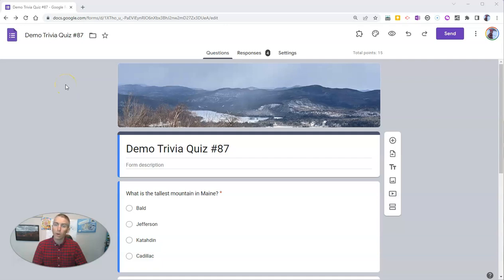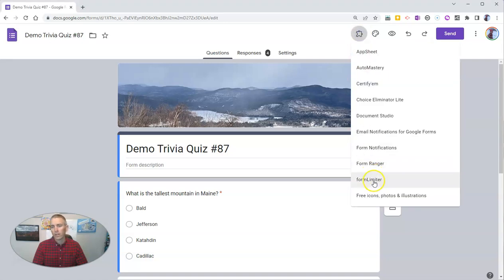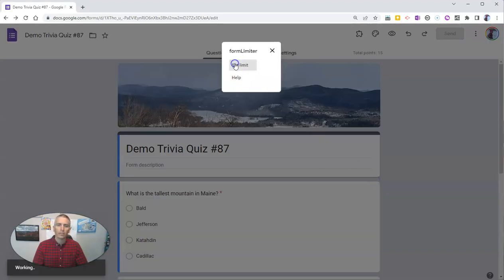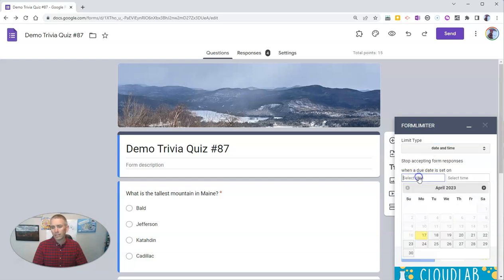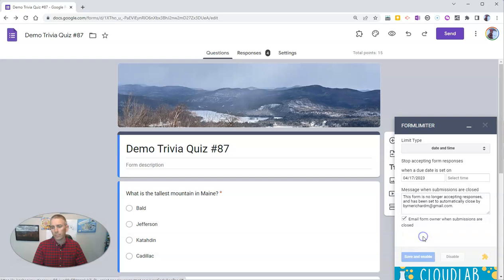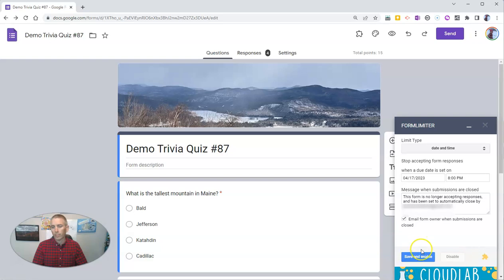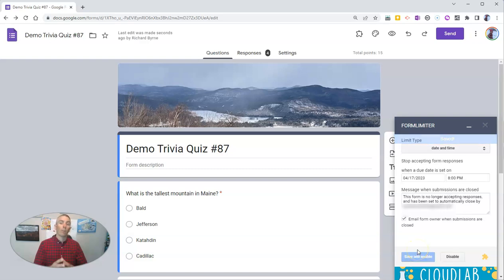How to Impose a Time Limit on Google Forms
Here's a quick and easy way to impose a time limit on a Google Form.

📔 50 Tech Tuesday Tips!
🏫 Take a course with me: 🏫